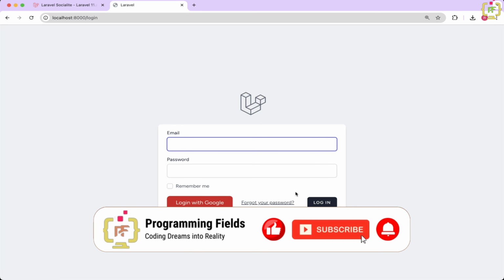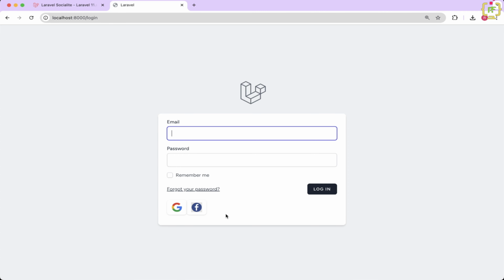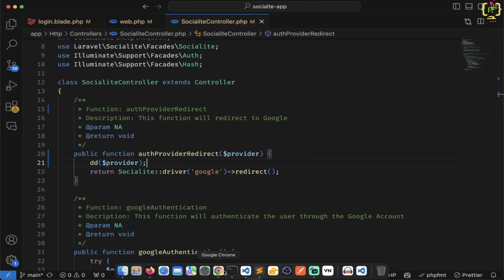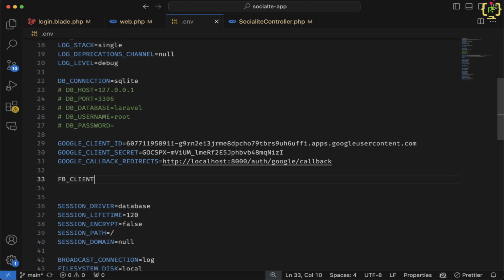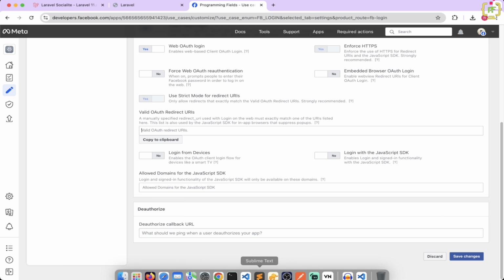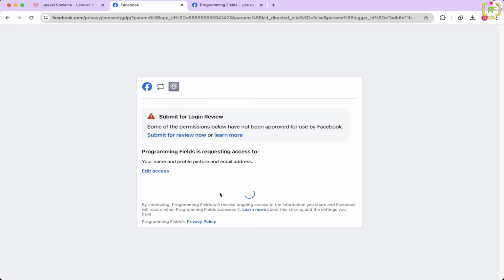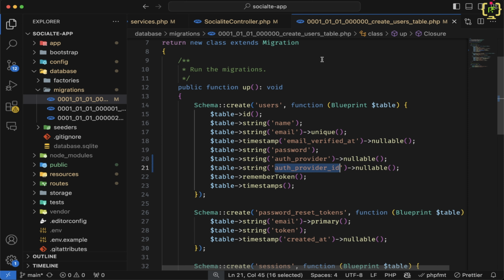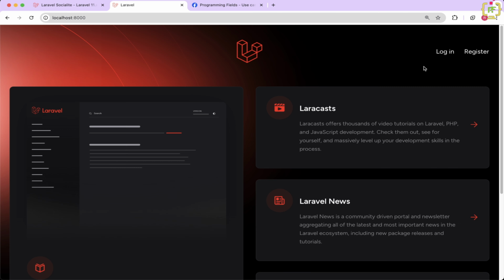Instant Facebook Login Setup in Laravel 11 with Socialite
In this comprehensive step-by-step tutorial, I’ll guide you through the process of integrating Facebook Login into your Laravel 11 application using Laravel Socialite. Laravel Socialite is an incredibly powerful package that simplifies authentication with popular social platforms like Google, Facebook, Twitter, GitHub, and more. By the end of this video, you’ll have a fully functional, secure Google OAuth login system integrated into your Laravel app.

Whether you’re building a new app or adding a Google login feature to an existing Laravel project, this video will help you understand every detail of the process.

🚀 What You'll Learn in This Tutorial:

✅  Installing and Configuring Laravel Socialite:
First, we’ll start by installing the Socialite package in your Laravel 11 application and properly configuring it to work with Facebook's OAuth services.

✅  Setting Up Facebook OAuth Credentials in Developer Facebook:
I’ll show you how to set up your project in the Developer Facebook Console, configure the OAuth 2.0 Client IDs, and obtain the required credentials like the Client ID and Client Secret.

✅  Routing and Controller Setup for Facebook Login:
Next, we’ll create the routes and controller methods to handle the Facebook login flow. This includes redirecting the user to Facebook's login page, handling the callback, and processing the authentication data.

✅  Managing User Data and Login/Registration Flows:
We’ll go over how to handle user data from Facebook, including creating or updating user records in your database, managing the session, and checking if the user is logging in for the first time or returning.

✅  Customizing the User Experience and Error Handling:
To provide a seamless user experience, we’ll look at ways to customize error messages, handle edge cases (like users denying access), and ensure your app gracefully handles login errors.

✅  Securing Your Facebook Login Integration:
Finally, I’ll cover best practices for securing your Facebook login feature, such as ensuring that only authenticated users can access certain routes and protecting sensitive information.

This tutorial is perfect for developers who want to add Facebook login functionality to their Laravel apps in a clean, efficient, and secure way.

🎯 Why You Should Implement Facebook Login:
Integrating Facebook Login into your Laravel 11 app not only improves the user experience by allowing users to log in with their Facebook accounts in one click, but it also enhances security. By offloading the authentication process to Facebook, you minimize the risk of storing sensitive data on your own servers and give users confidence that their credentials are safe.

💬 Have Questions?
I’ll do my best to help you troubleshoot and ensure your Facebook login integration is up and running smoothly.